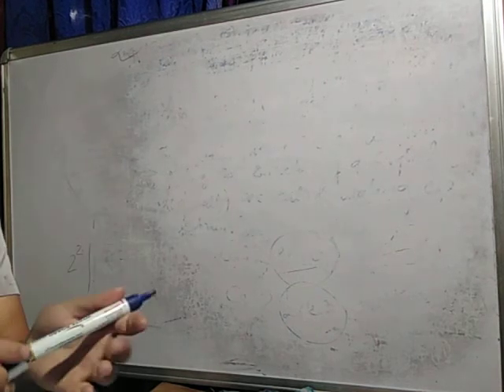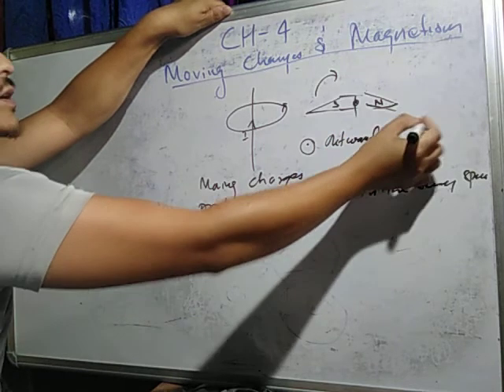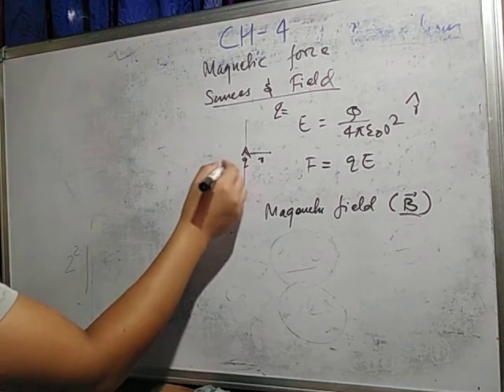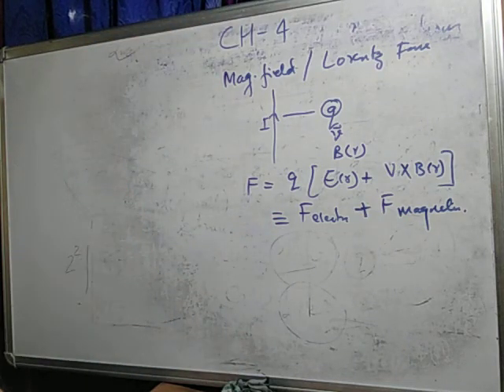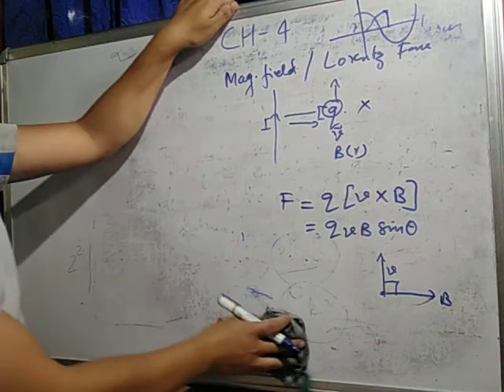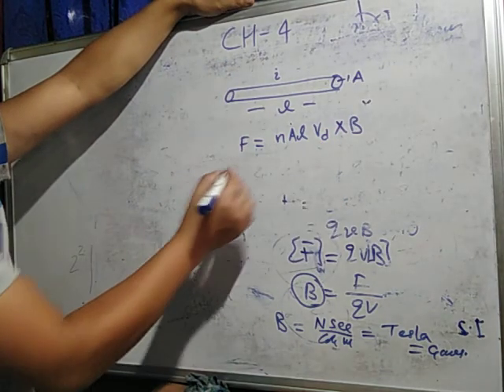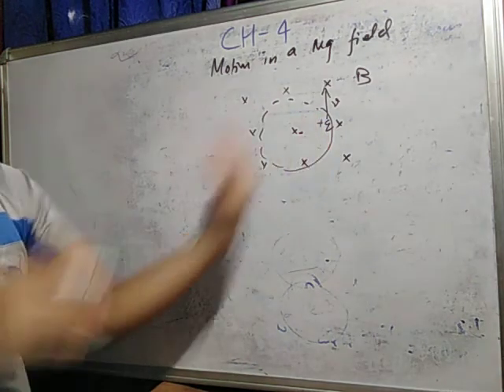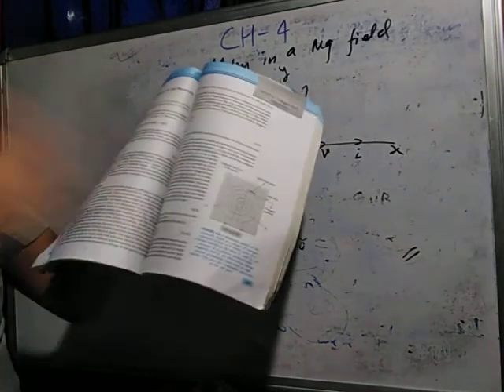August 18, 2020